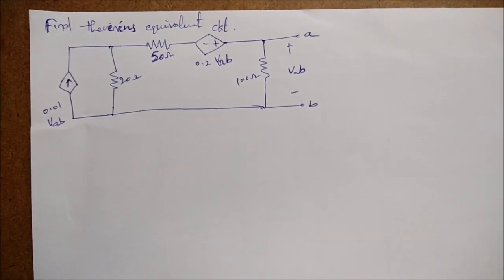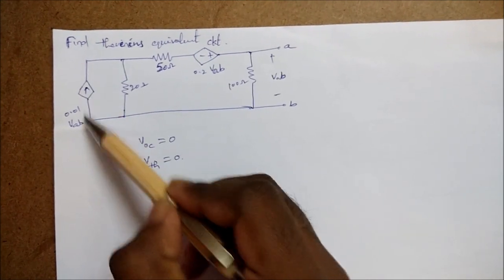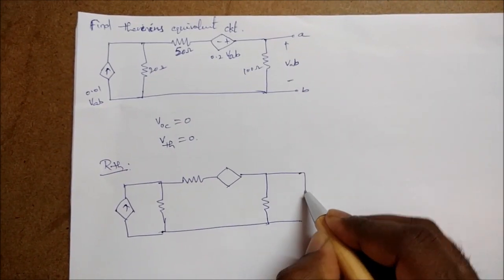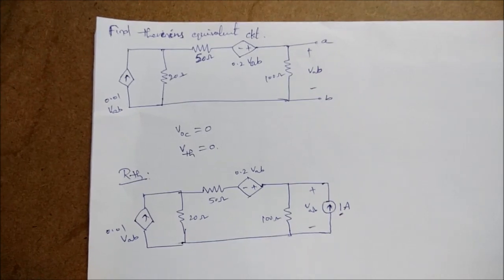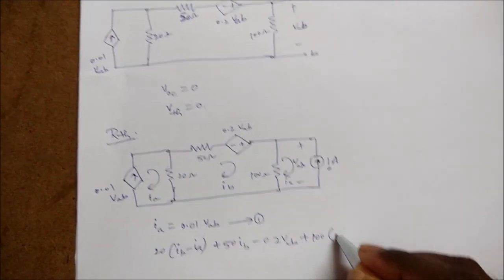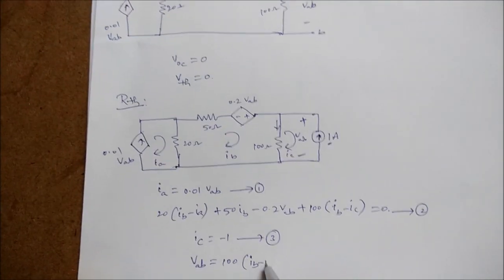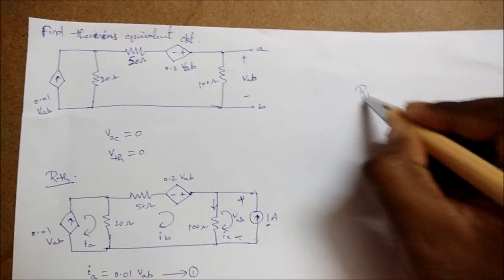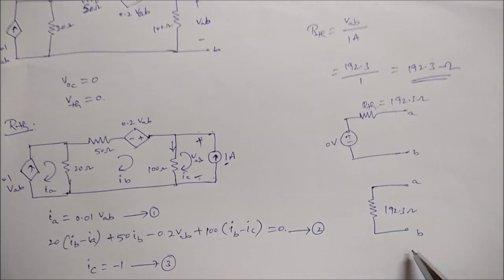Thevenin's theorem model3